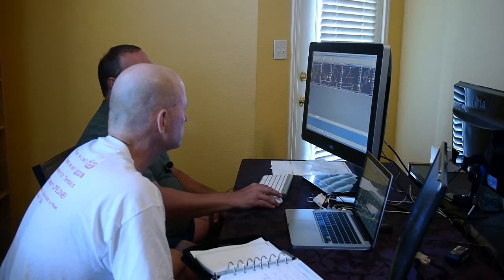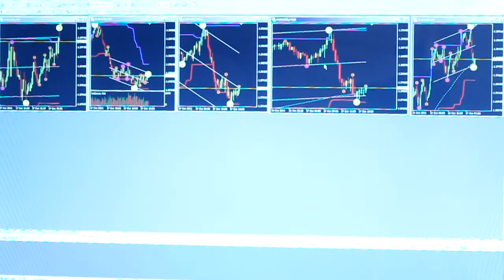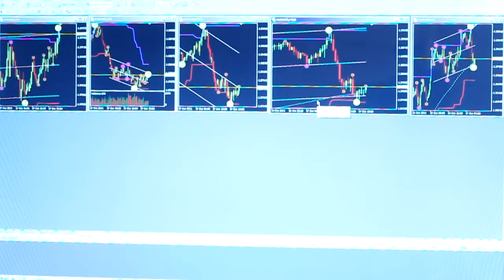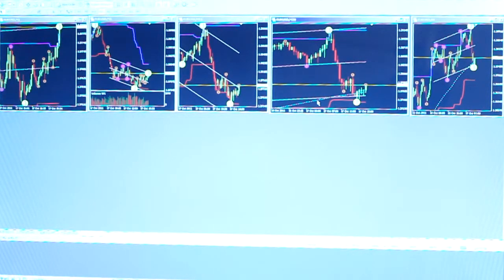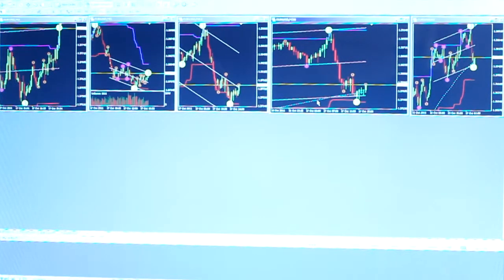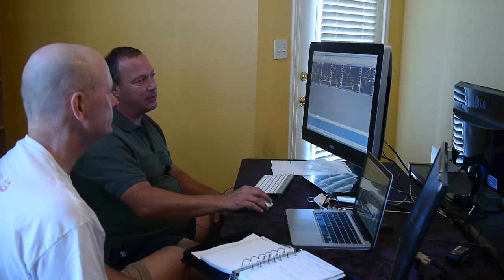Forex Trading Training - What One on One Class Looks Like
Experience one of our forex day trading training austin tx.  We wait for the market to come to us.  We do not chase the market. Forex Winners Academy is a forex trading school austin tx.

We offer 6 easy forex trading strategies to FOREX Trading students who want one-on-one FOREX trading training Austin, TX or Online Forex Training. We teach you profitable method in Forex Trading Strategies, Forex Trading System, Forex day trading, Forex training, learn Forex Trading, Forex education, Forex mentor, Forex course, Forex School. RATED #1 for forex training by FOREX PEACE ARMY. Check out Forex Peace Army rating by going to the .